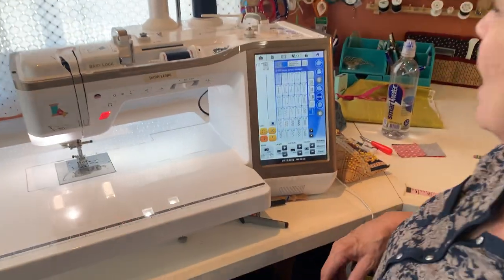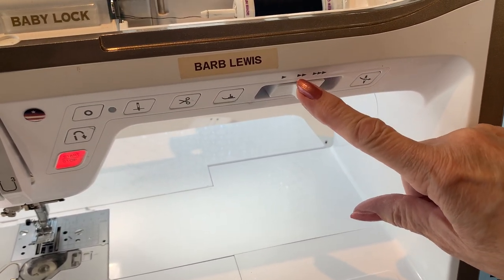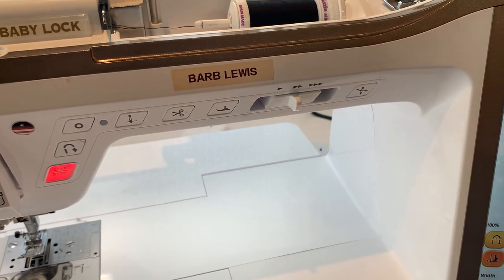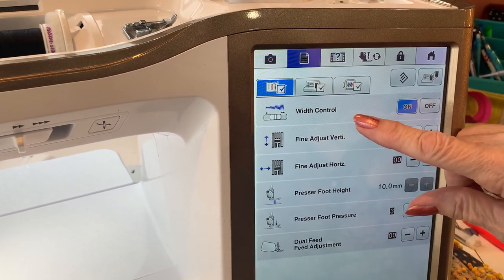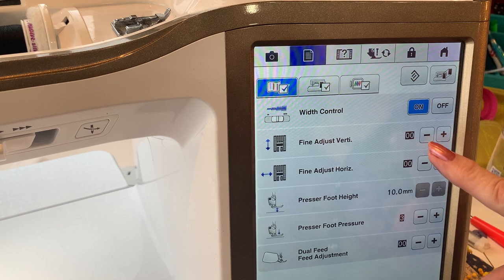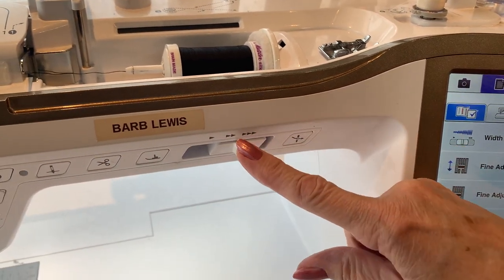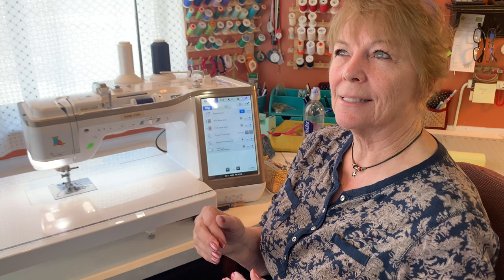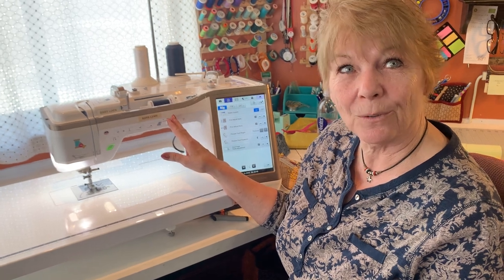Baby Lock sewing Speed Control and what it does.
Learn how to change the speed control to a width control.